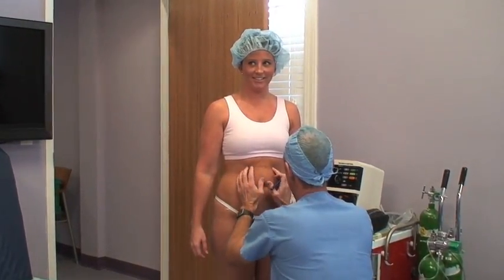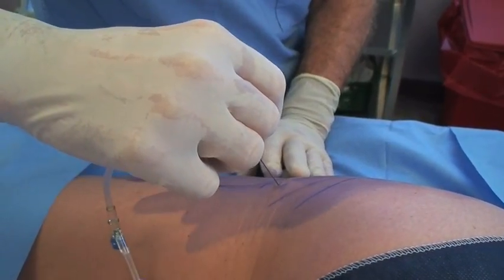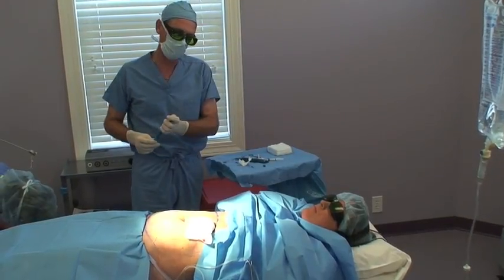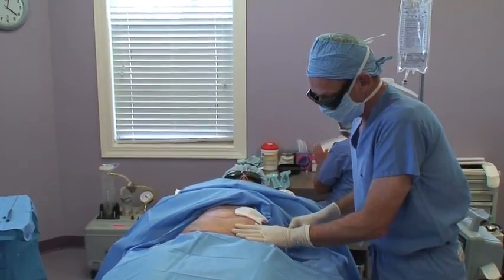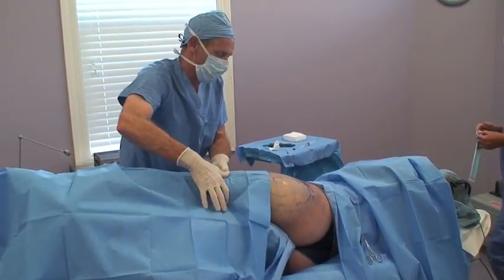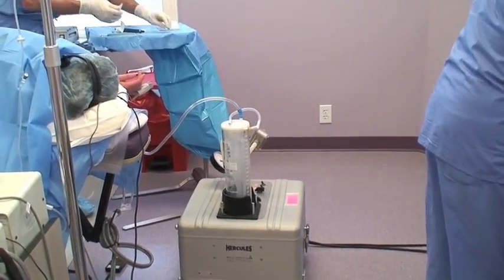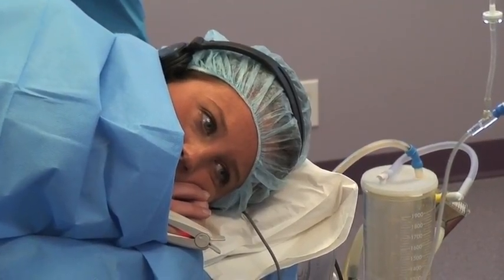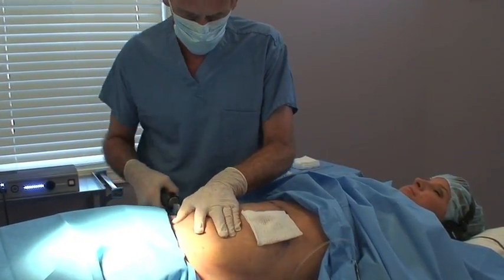Awake Tumescent Liposuction with Smartlipo Laser - Louisville KY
Garrett M. Crabtree MD of the Liposuction Institute of Louisville performing an awake tumescent liposuction procedure with the assistance of the smartlipo laser.  Dr. Crabtree was the first physician in Kentucky to utilize the SmartLipo Laser in his practice, and was designated as a national trainer for Smartlipo.